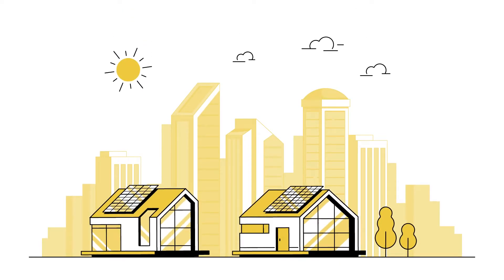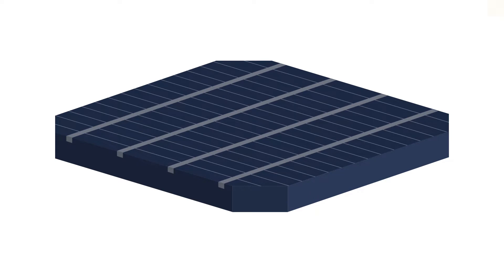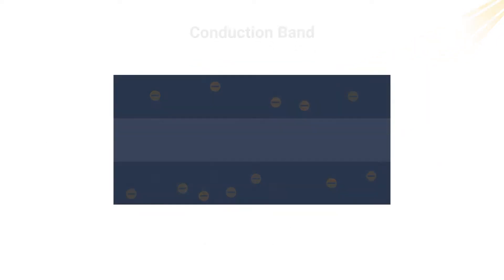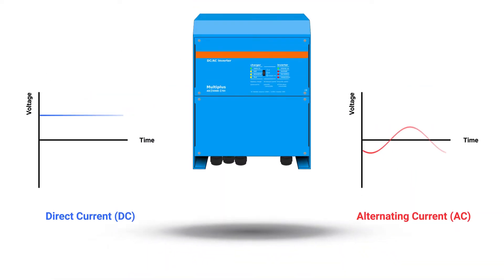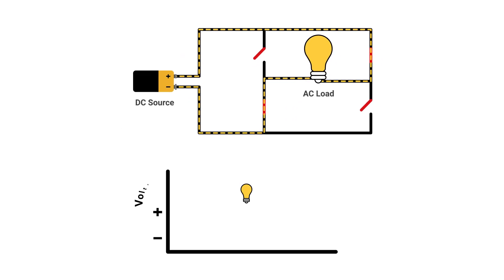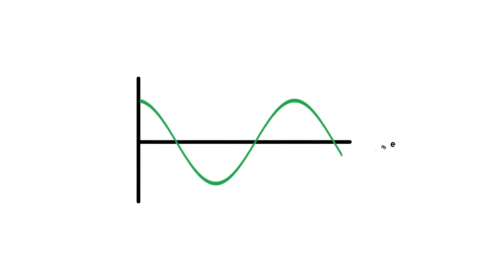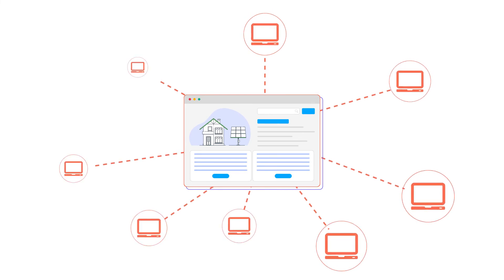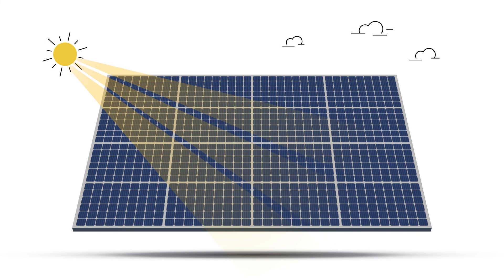Solar Panels Working Principle, How does it work?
You’ve seen them on rooftops, in fields, along roadsides, and you’ll be seeing more of them. Solar photovoltaic (PV) installations are on the rise everywhere. Let’s see how do they work.